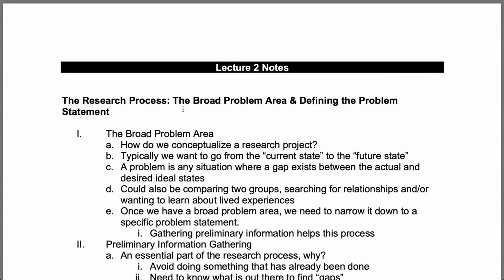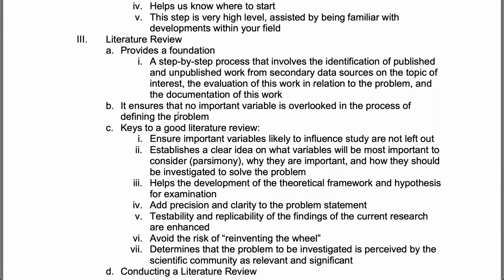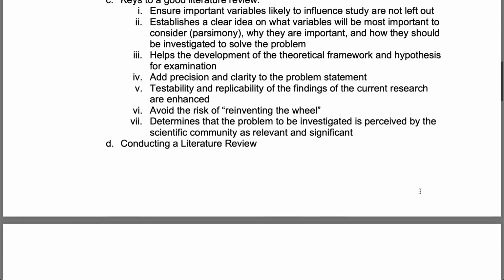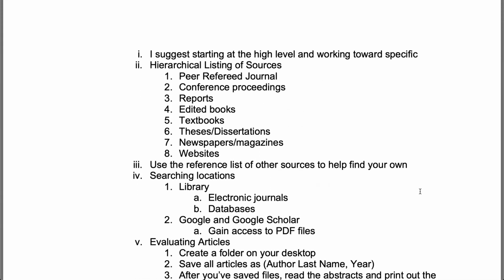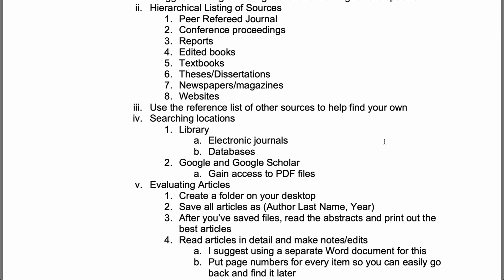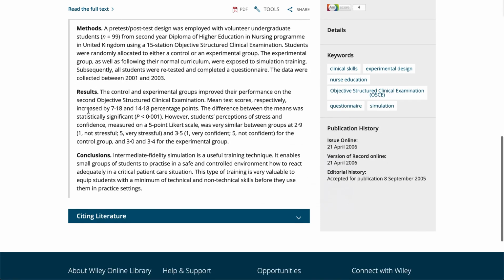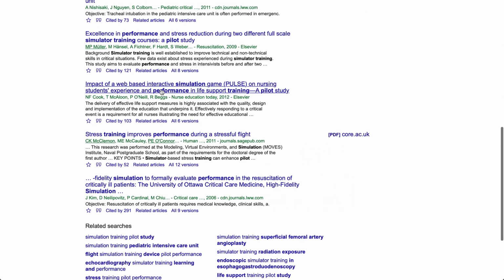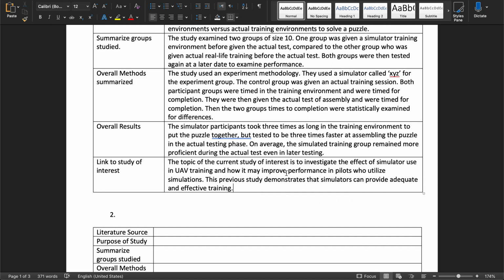Week 3 Literature review